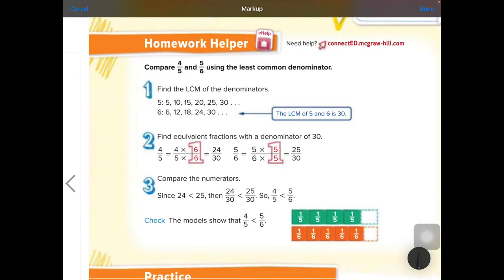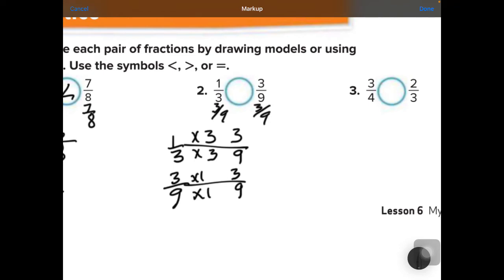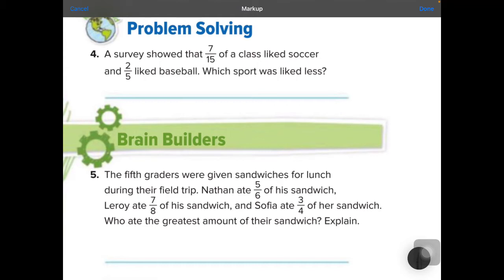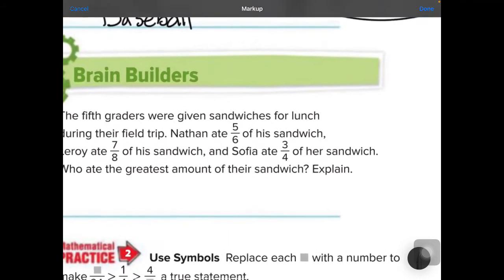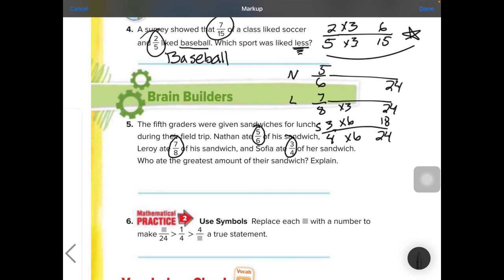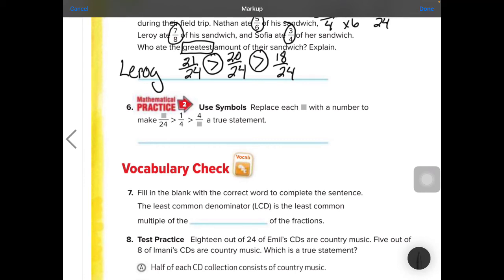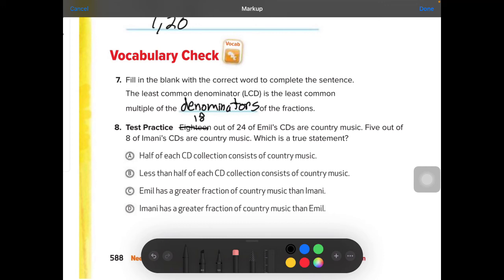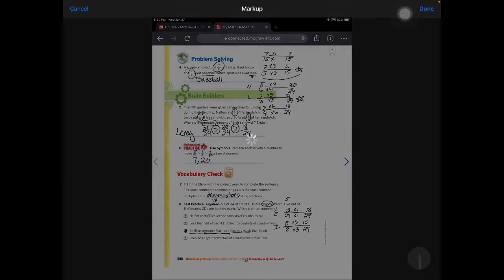Chapter 8 lesson 6 Homework